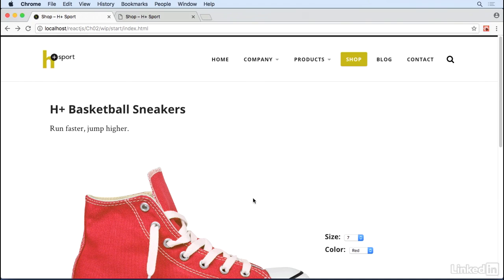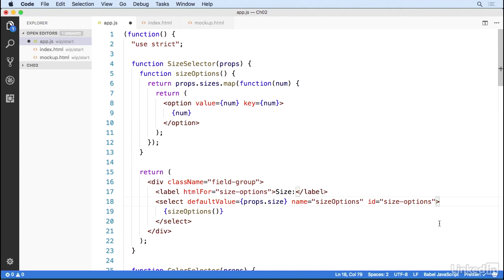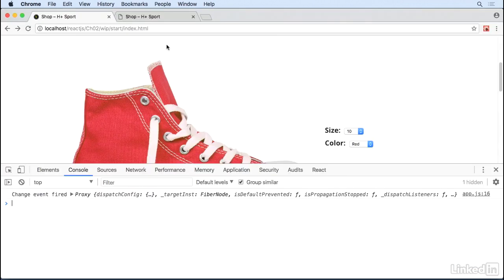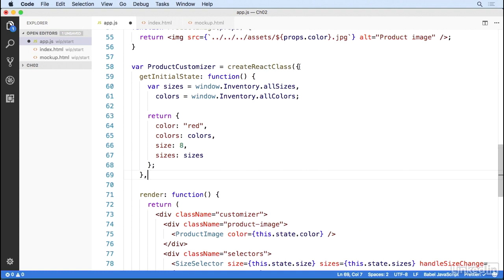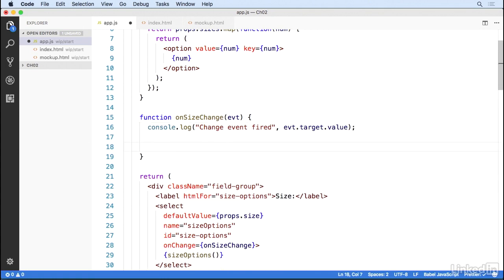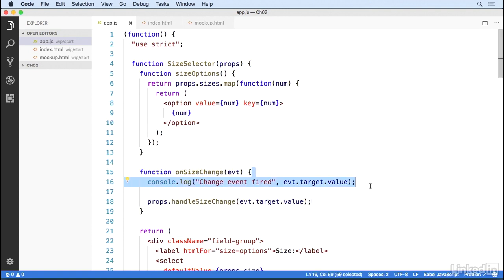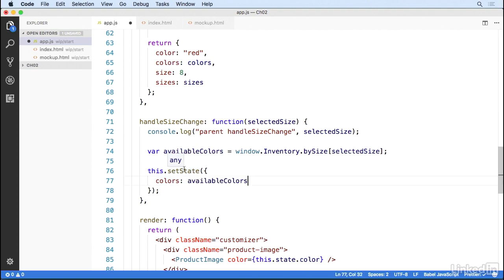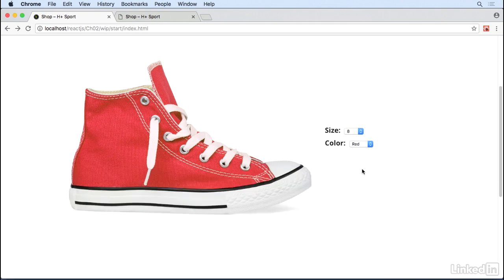18 React :- Change options, see reactions